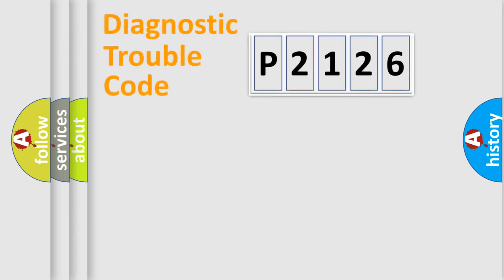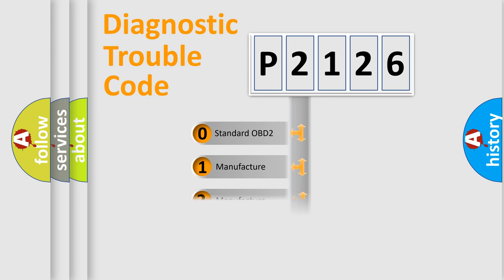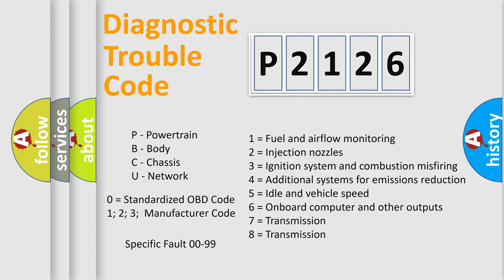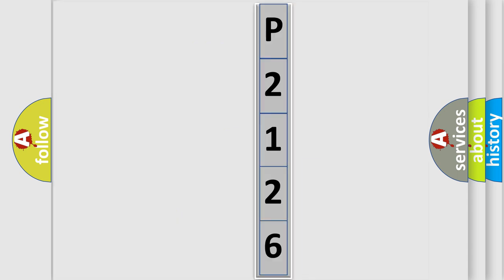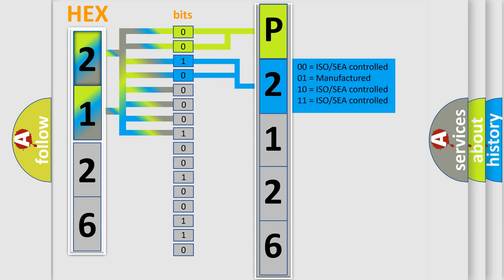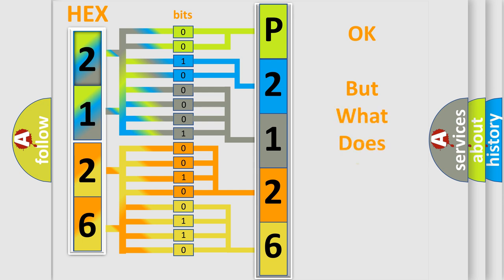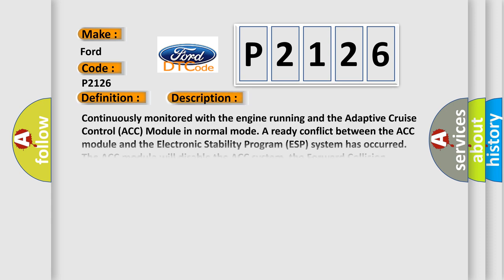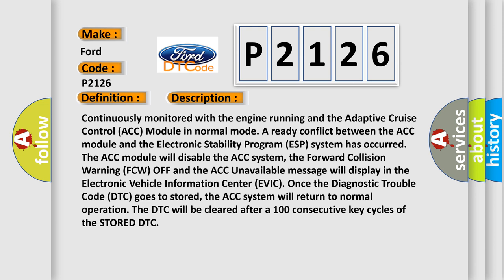DTC Ford P2126 Short Explanation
Contents:
0:21 Basic DTC analysis according to OBD2 protocol standard.
1:48 Insight into programming
2:58 A diagnostically understandable description of the Diagnostic Trouble Code
3:05 Basic error definition

Make:
Ford
Code:
P2126
Definition:
XBW RULE VIOLATION
Description:
Continuously monitored with the engine running and the Adaptive Cruise Control (ACC) Module in normal mode. A ready conflict between the ACC module and the Electronic Stability Program (ESP) system has occurred. The ACC module will disable the ACC system, the Forward Collision Warning (FCW) OFF and the ACC Unavailable message will display in the Electronic Vehicle Information Center (EVIC). Once the Diagnostic Trouble Code (DTC) goes to stored, the ACC system will return to normal operation. The DTC will be cleared after a 100 consecutive key cycles of the STORED DTC
Cause:
CAN MESSAGE CONFLICT